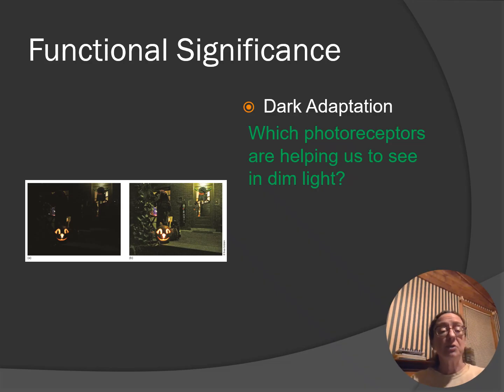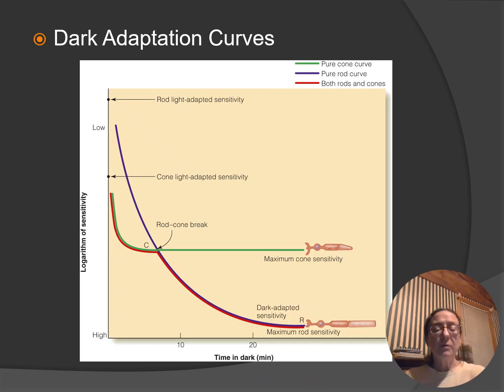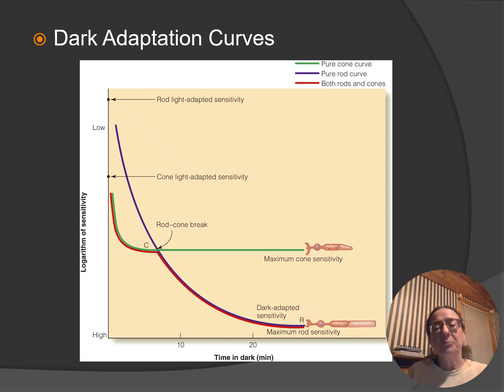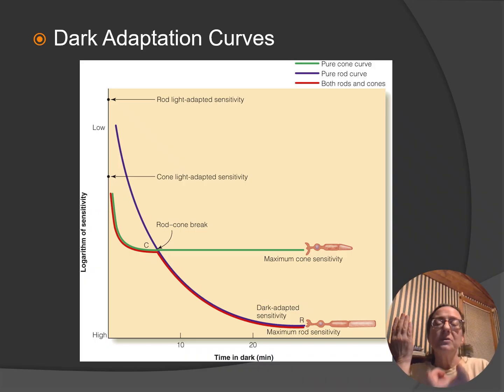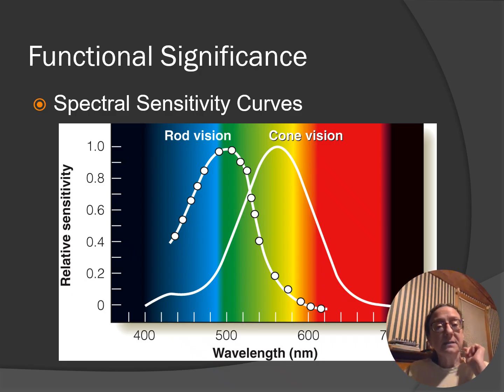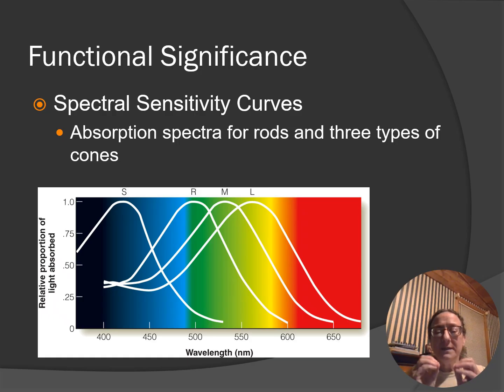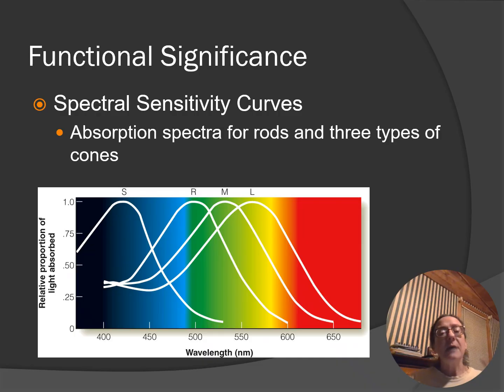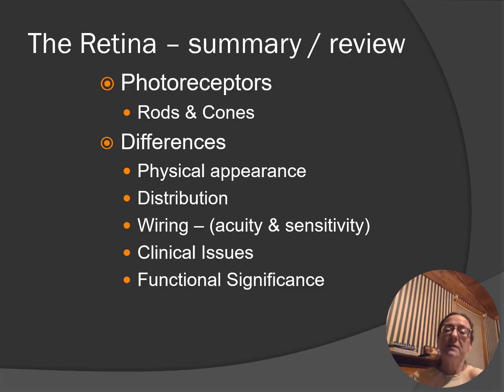Lecture4 The Eye part IV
Part IV of "The Eye" goes through the functional significance of the rods (our scotopic vision) and the cones (our photopic vision), including dark adaptation and color vision.